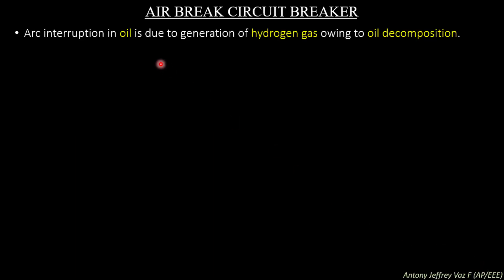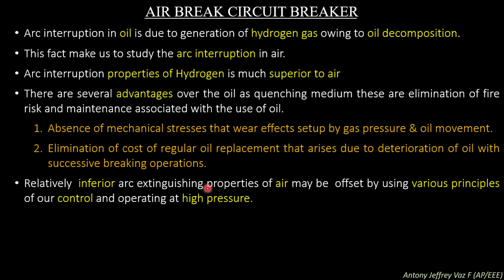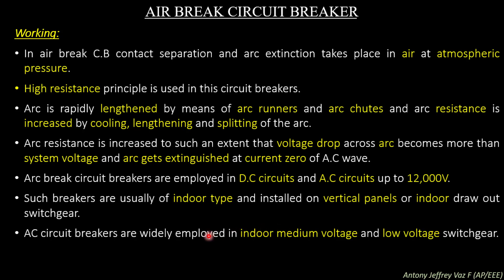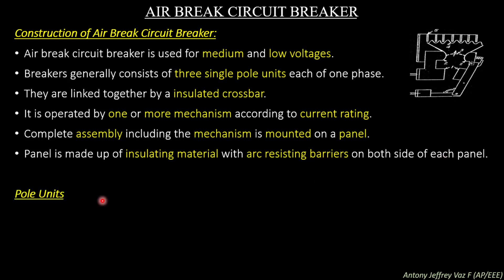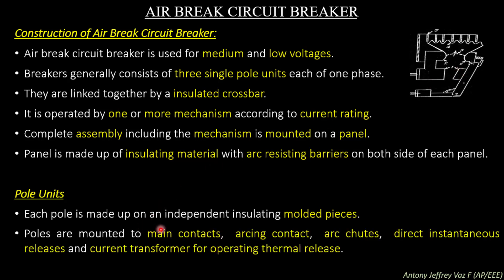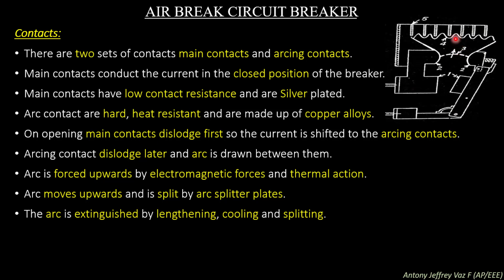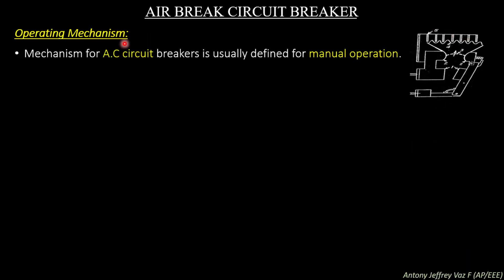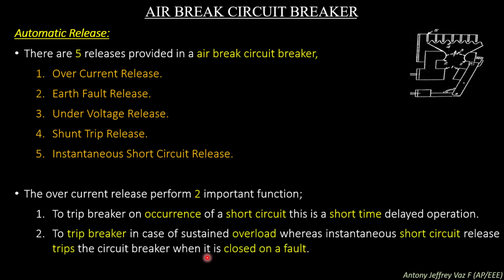Air Break Circuit Breaker